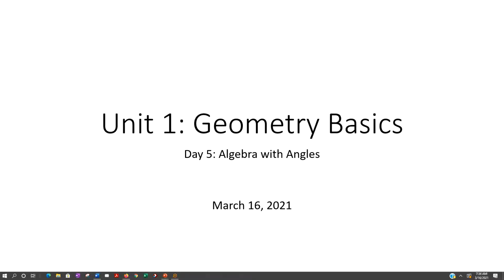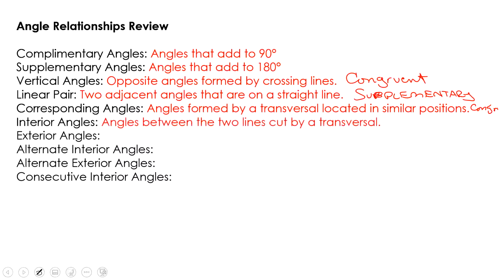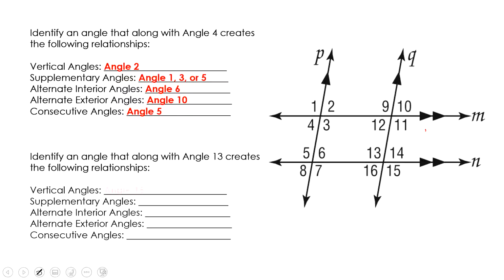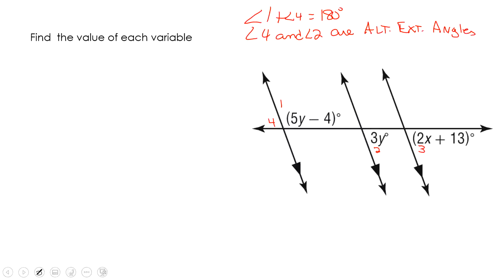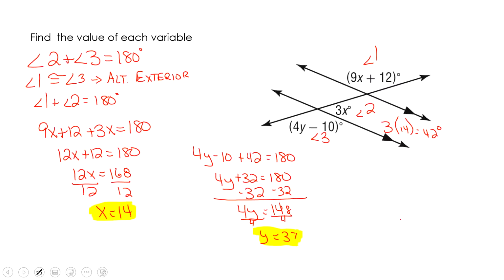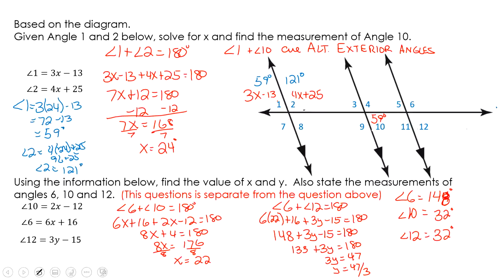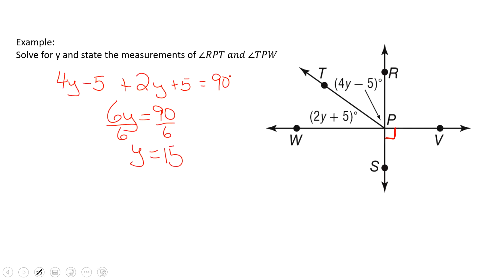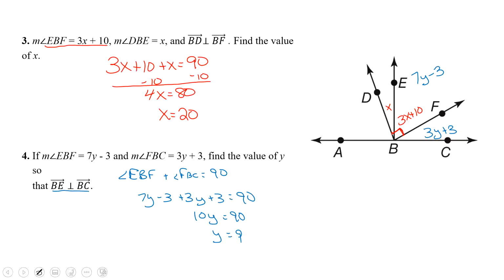2021 03 16 Unit1 Geometry Basics Day 5 Algebra with Angles